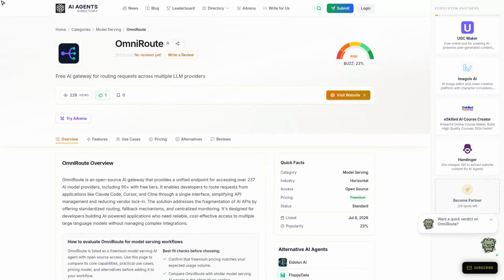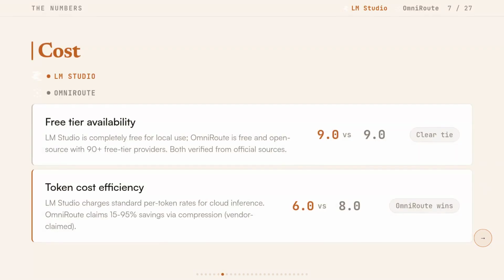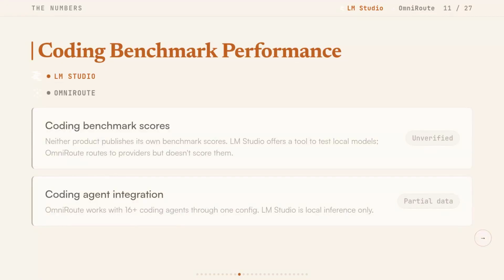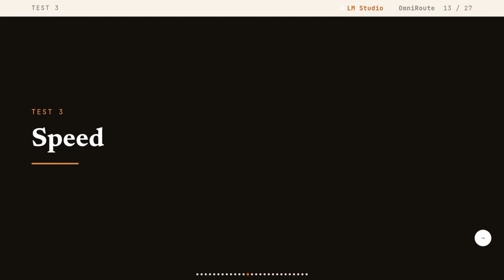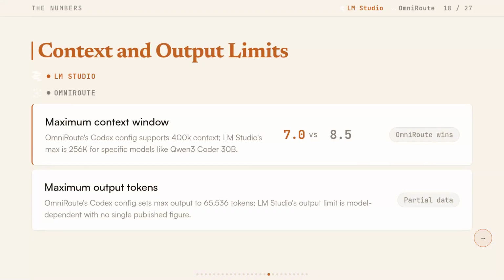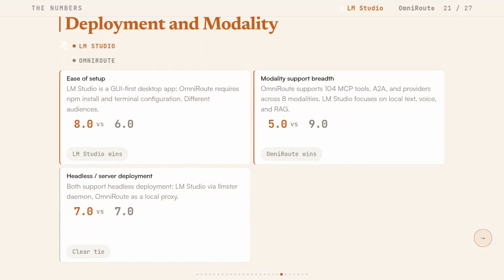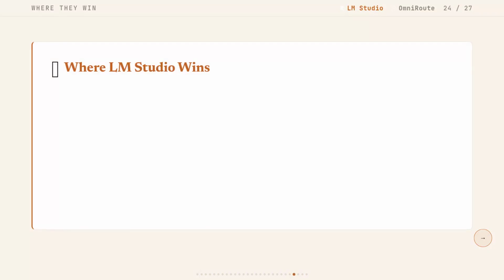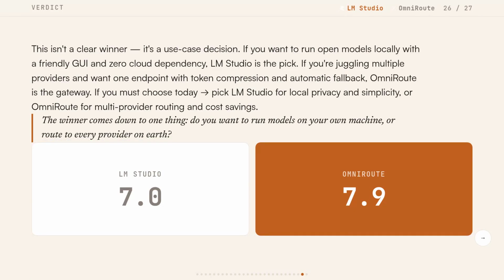LM Studio vs OmniRoute: Free Local vs Free Cloud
In this video, I compare LM Studio and OmniRoute head-to-head to see whether running models free and local still beats a free cloud gateway. I cover setup speed, model selection, hardware requirements, response speed, and overall reliability so you know which route actually saves you money without costing you performance.

LM Studio wins on privacy and offline reliability since everything runs on your own machine, while OmniRoute wins on convenience and access to bigger models without eating your local compute. If you have decent hardware and want full control, LM Studio is the better fit; if you want zero setup and access to larger free models, OmniRoute has the edge.

Watch until the end for my final verdict on LM Studio vs OmniRoute and which free option is actually worth your time.